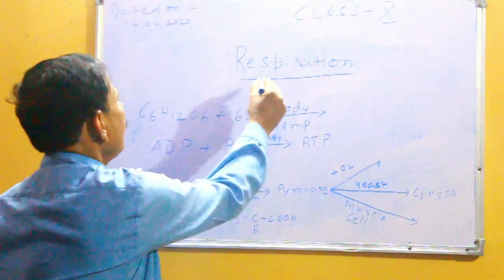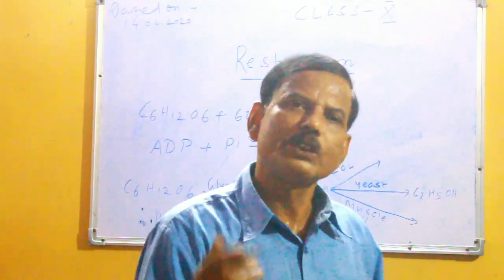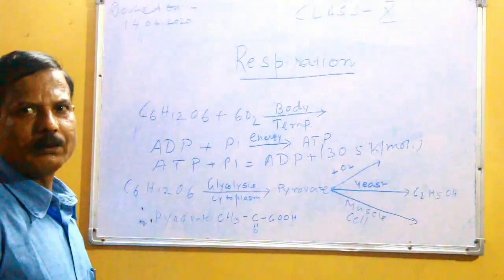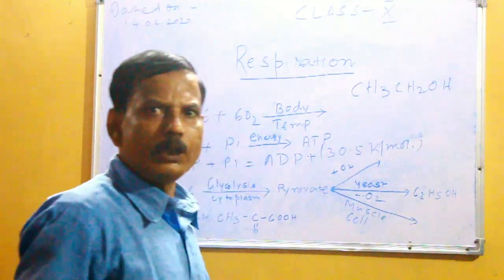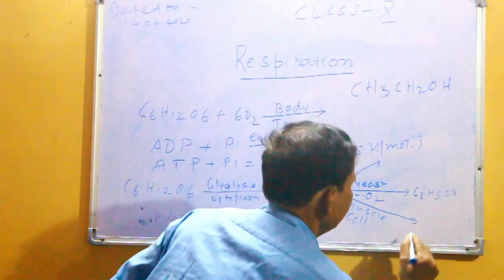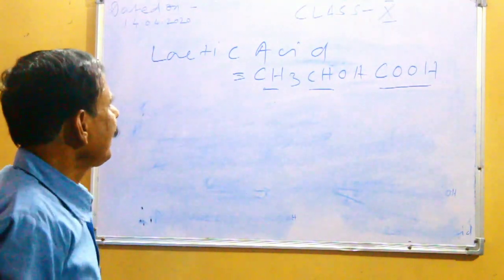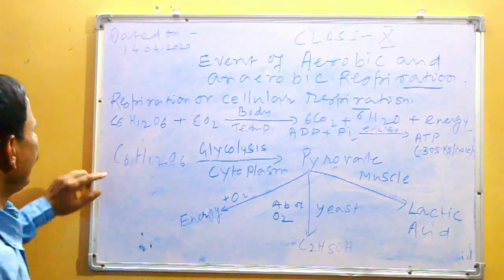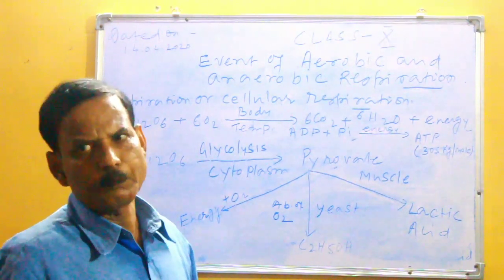RESPIRATION (CLASS:- 10)